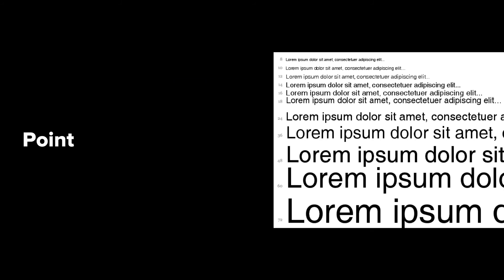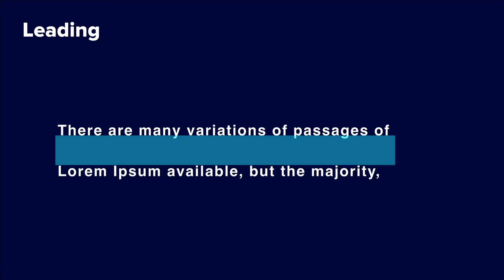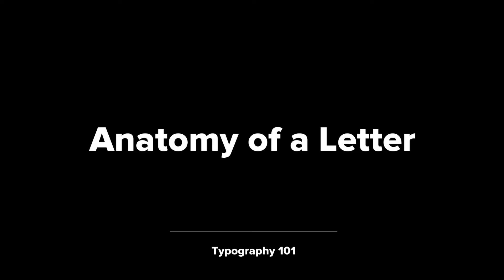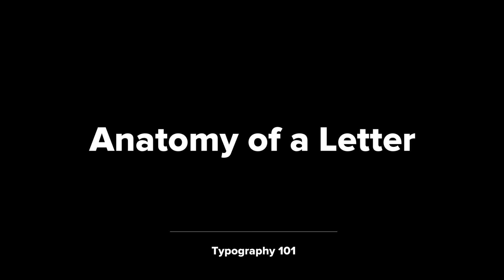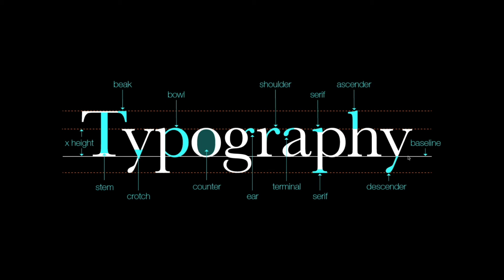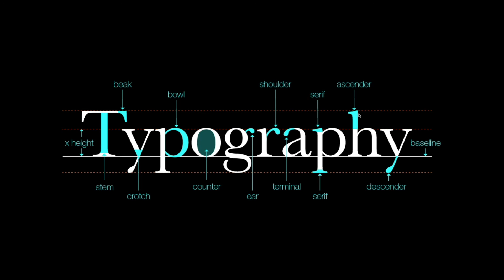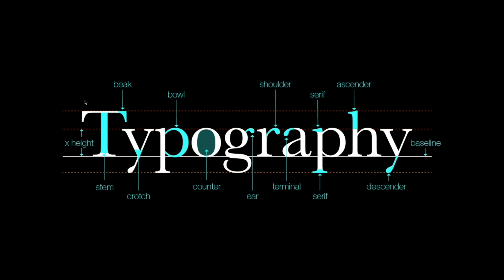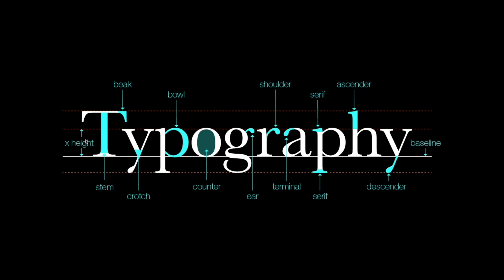Typography for Beginners: Essential Vocabulary and Type Anatomy